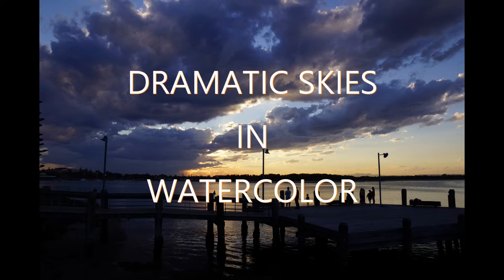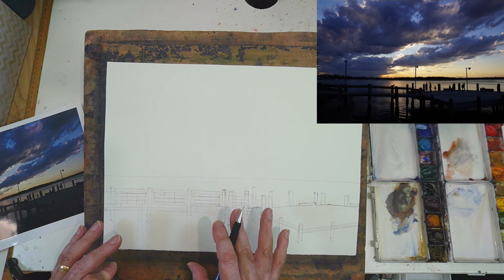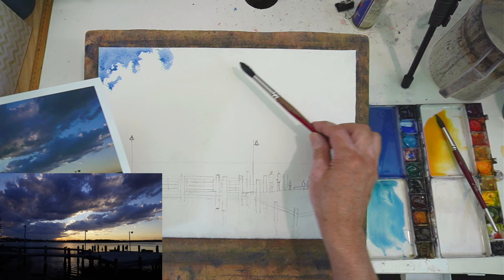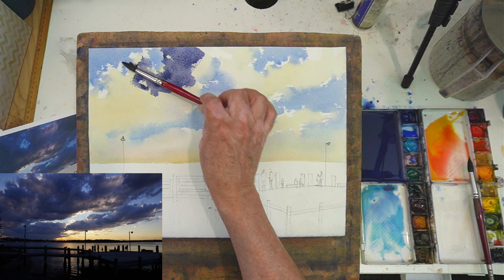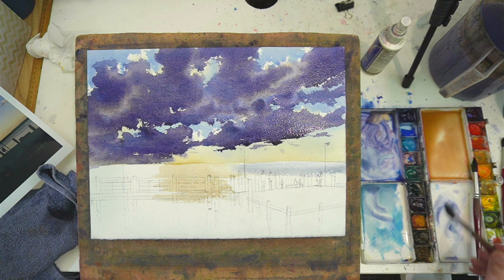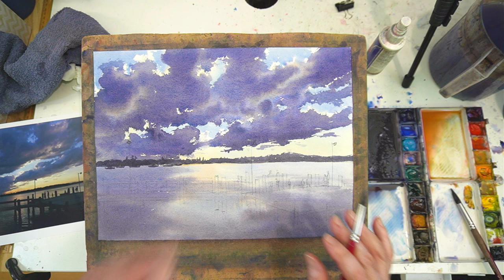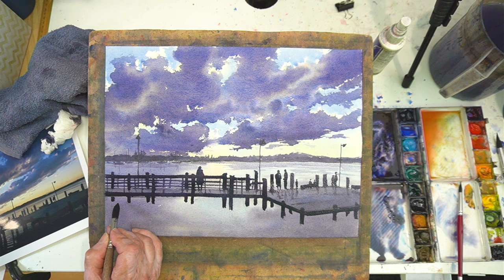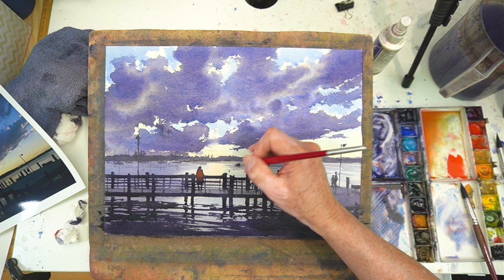Watercolor painting - dark clouds at sunset over a pier with people. Reflections in watercolour.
How to paint a sunset with dark clouds with watercolors. People on peir, reflections on water, all painting with watercolours.

- in addition to ad-free content you get exclusive content (new videos will be more in depth than those on my YouTube channel), hi-resolution reference photos, photos of my finished painting, and drawing outlines where available. Other benefits are also included.

My teaching manual: Mastering Watercolors - A Practical Guide: amzn.to/3ZF2FRW

If you have trouble painting dramatic skies this video is for you.
I cover how to take a photo as inspiration and turn it into an atmospheric watercolor painting.
I also have a couple of watercolor painting books which I published and distribute through Amazon.
The first one, which has sold over 10,000 copies is bascially my teaching manual and is titled:
Mastering Watercolors - A Practical Guide.
The second is full of step by step demonstrations and is titled: Watercolor Step By Step
Both books are available in kindle format and paperback.

You can also find a lot of useful information on my